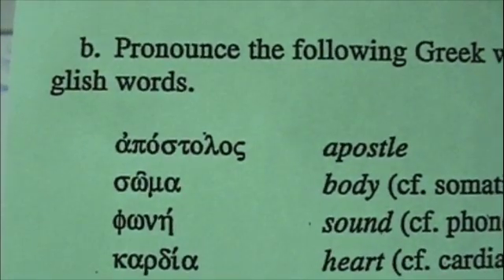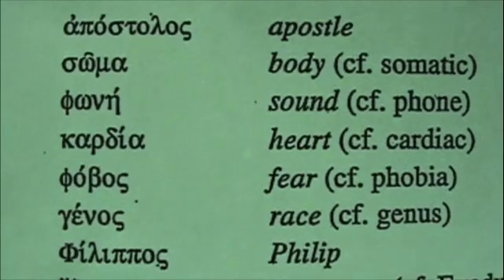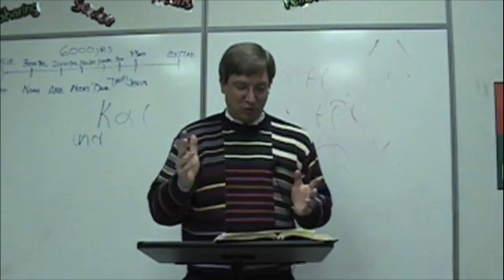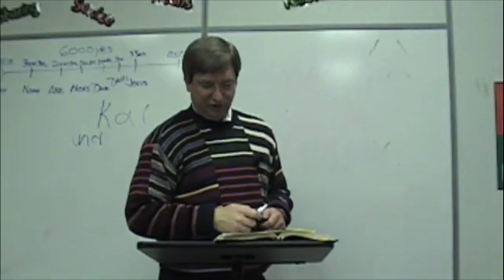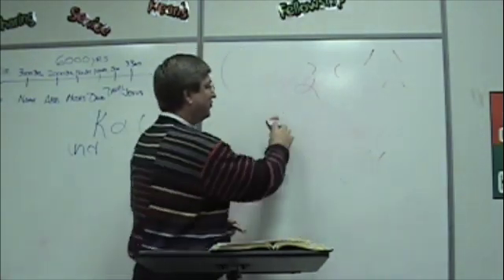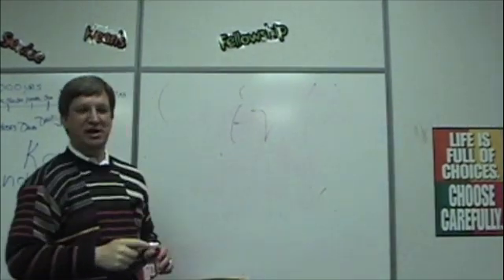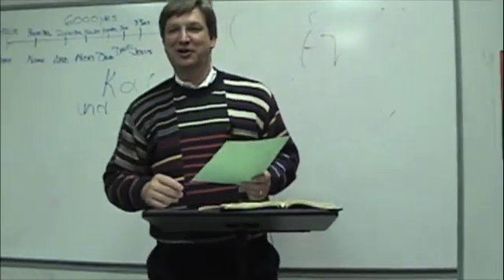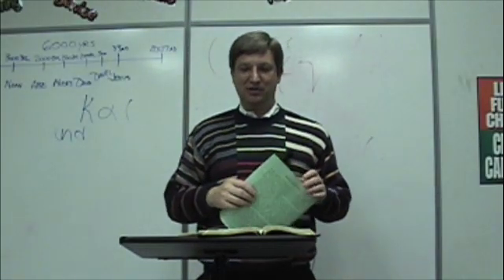New Testament Greek Class 8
Jeff Jenkins teaches New Testament Greek